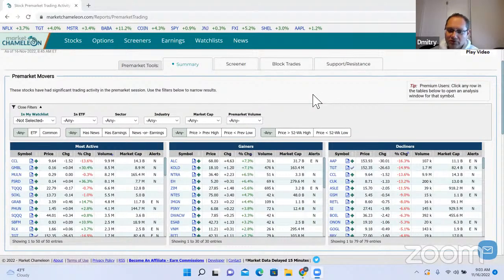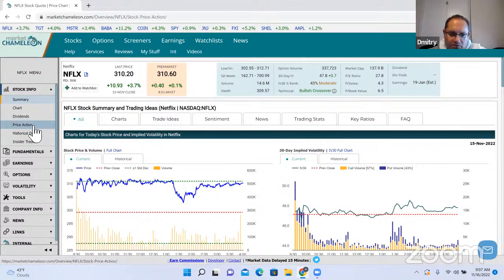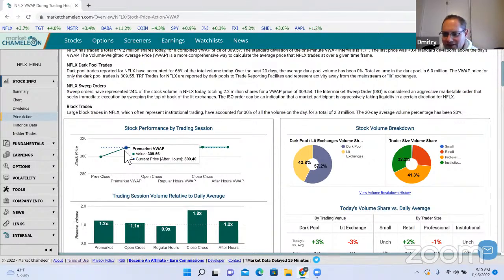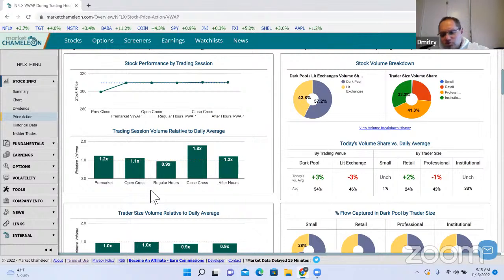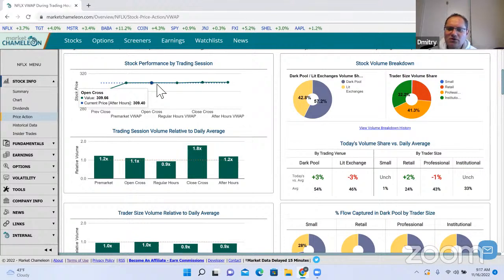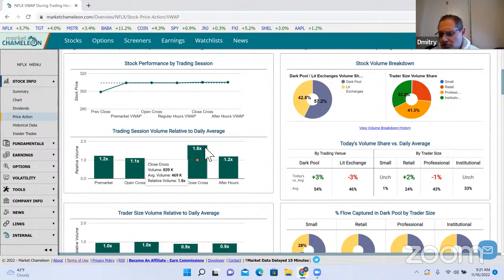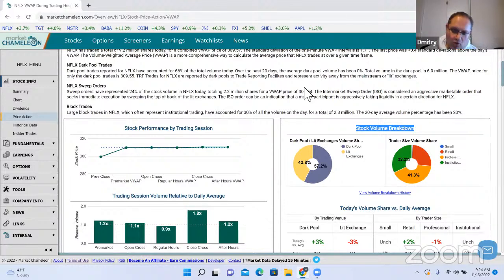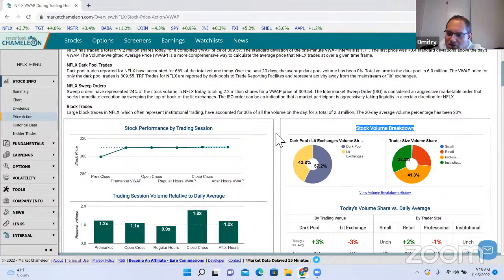We Look at the Volume Profile of NFLX